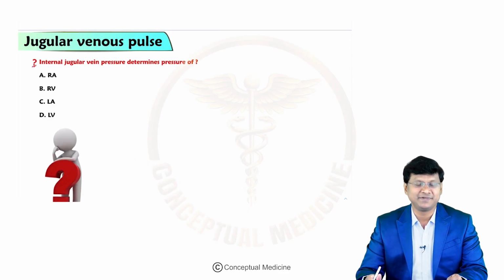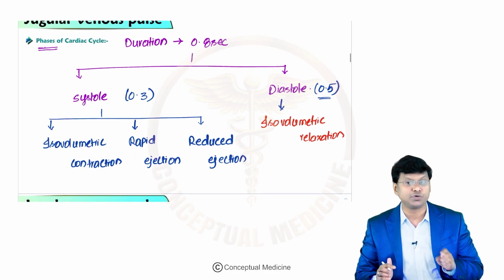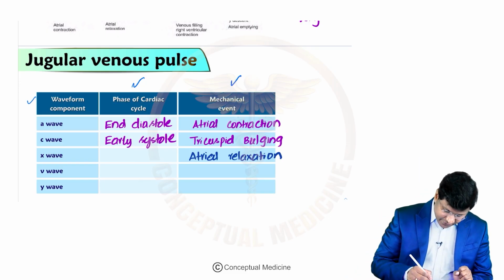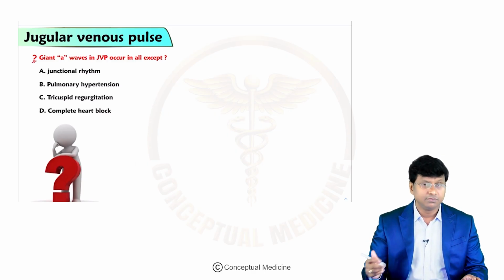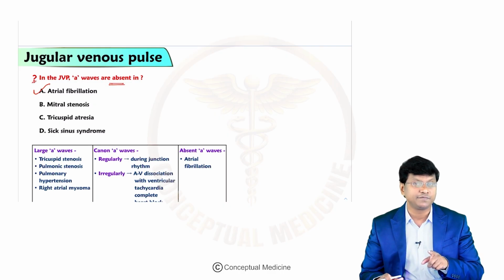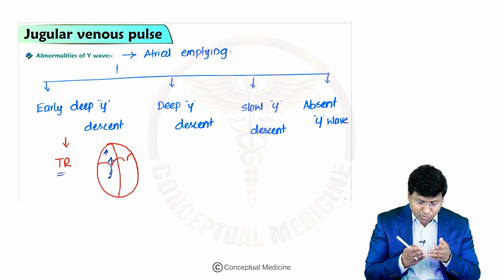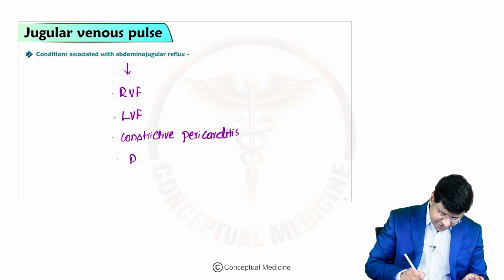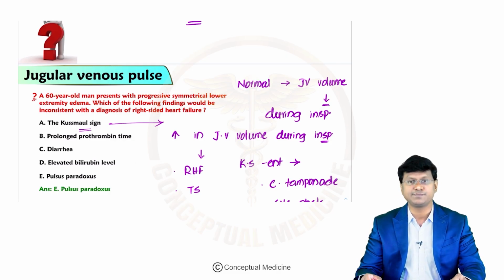12. Jugular Venous Pulse (JVP) 🫀 | Waves, Clinical Significance : USMLE Step 2 CK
Jugular Venous Pulse (JVP) 🫀 | Waves, Clinical Significance | NEET PG/FMGE/USMLE

The Jugular Venous Pulse (JVP) 🫀 is a visual reflection of right atrial pressure changes transmitted via the internal jugular vein, making it a crucial bedside tool for assessing hemodynamic status. The right internal jugular vein is preferred due to its direct line to the right atrium via the superior vena cava and lack of valves.

The JVP waveform has three positive waves (a, c, v) and two descents (x and y):

a wave: atrial contraction (absent in atrial fibrillation)
c wave: bulging of the tricuspid valve during ventricular contraction
x descent: atrial relaxation
v wave: passive venous filling against a closed tricuspid valve

y descent: tricuspid valve opens and blood flows into the right ventricle
Elevated JVP suggests right heart failure, pericardial tamponade, constrictive pericarditis, or fluid overload. Classic signs include giant a waves (in tricuspid stenosis, pulmonary hypertension), cannon a waves (in complete heart block), and absent a waves (in atrial fibrillation). Kussmaul’s sign (rise in JVP on inspiration) indicates constrictive pericarditis or RV failure. Estimating JVP height above the sternal angle (greater than 3 cm is abnormal) is a vital clinical skill and high-yield for all exams and wards! 🩺📈